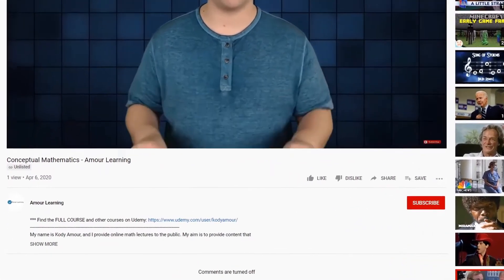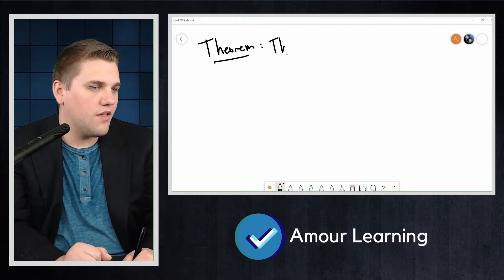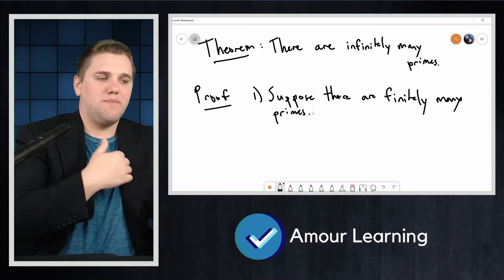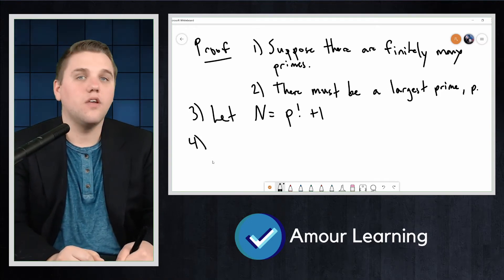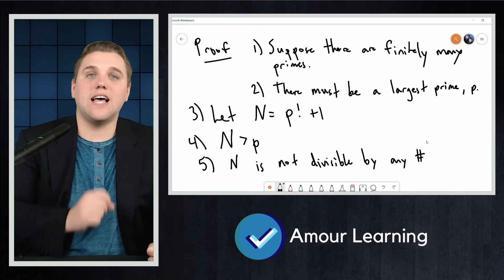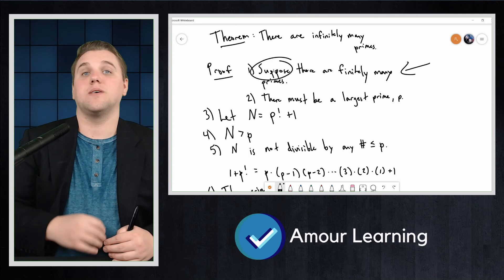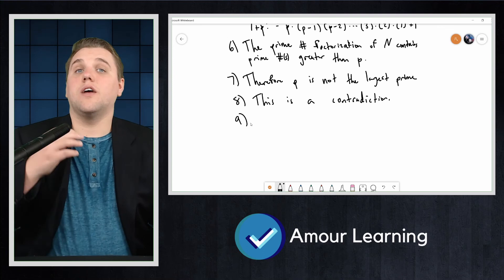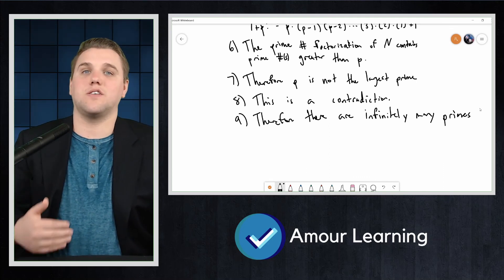The Proof That There Are Infinitely Many Primes